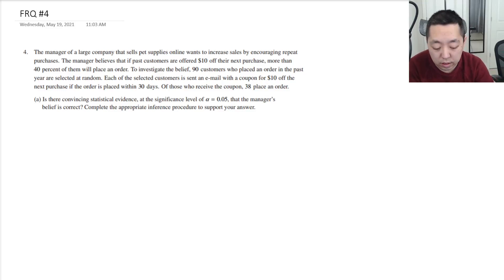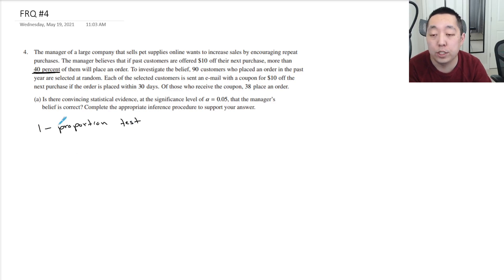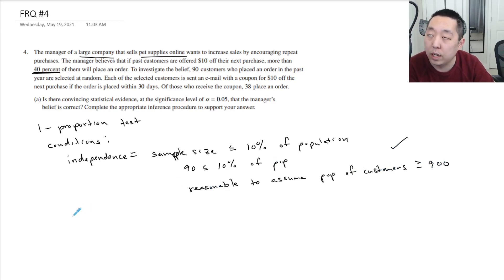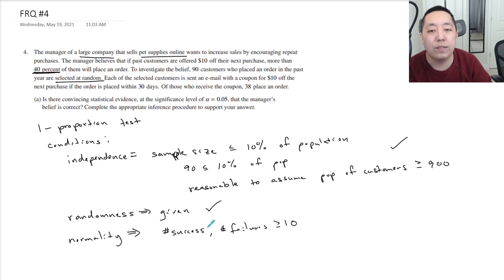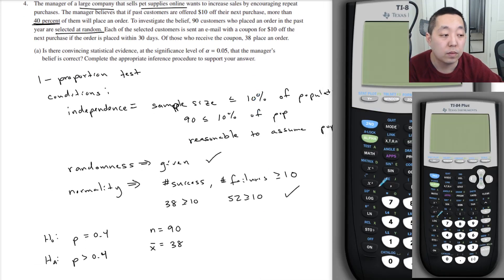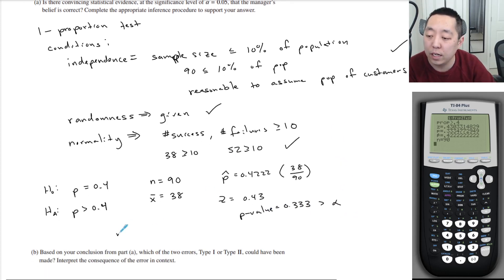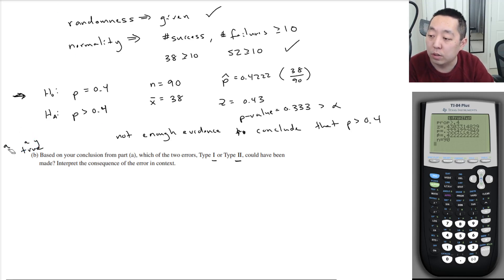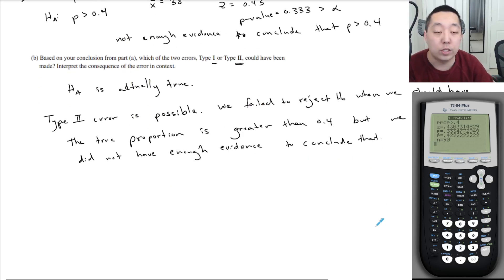2021 AP Statistics Free Response #4 (First Administration)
Walkthrough of the 2021 AP Statistics Free Free Response #4 (May 17, 2021 administration).